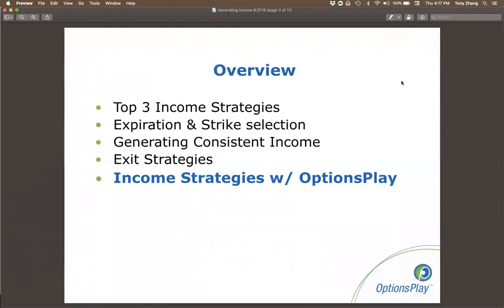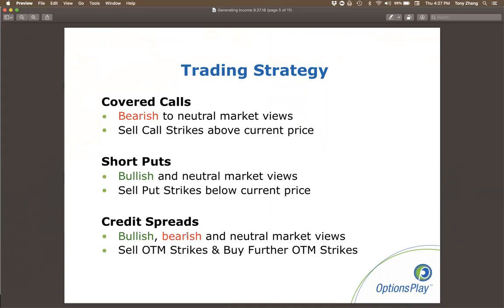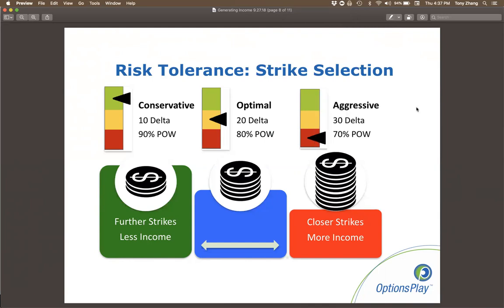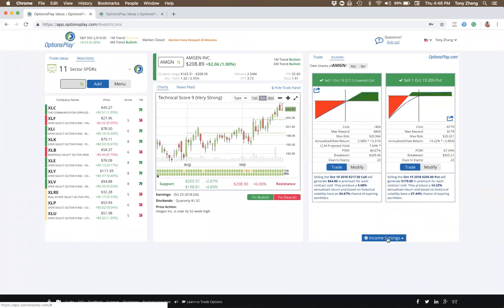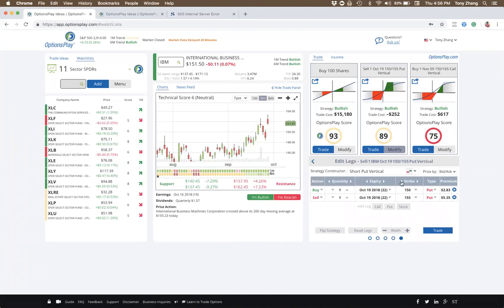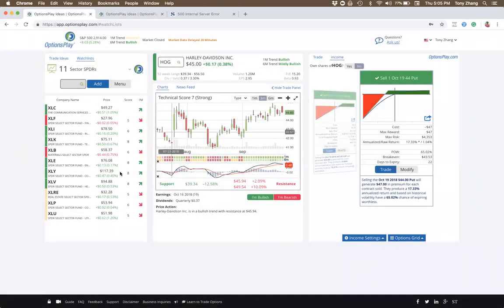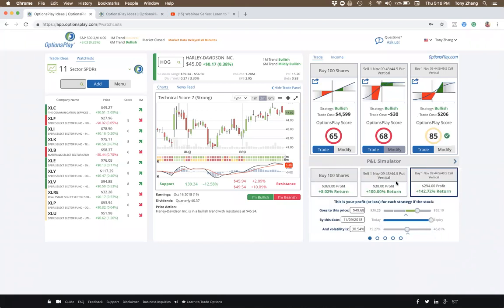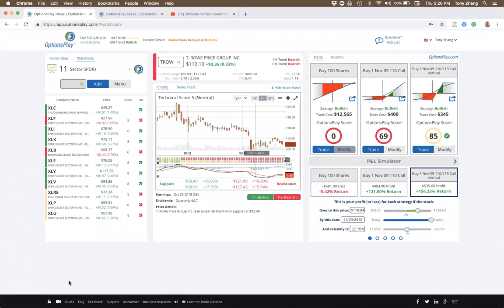Top 3 Income Strategies w/ Weekly Options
More than 50% of traders use options to generate income. OptionsPlay makes covered calls, cash secured puts and credit spreads strategies instant and easy! See how weekly options are ideal for maximizing consistent income in your portfolio! During this exclusive webinar, Tony Zhang, Chief Strategist will help you find your next income opportunity in less than 20 seconds using real trading examples!